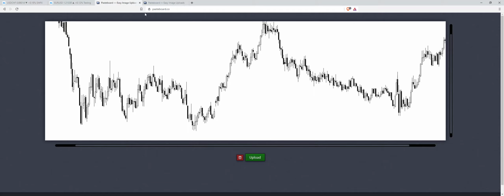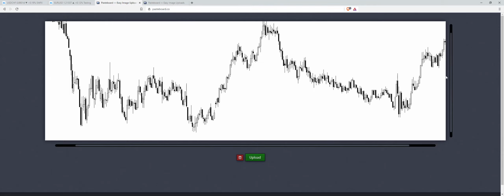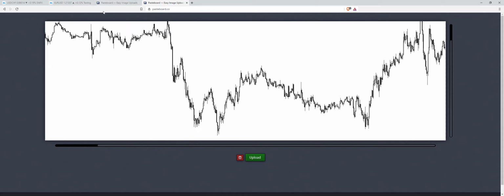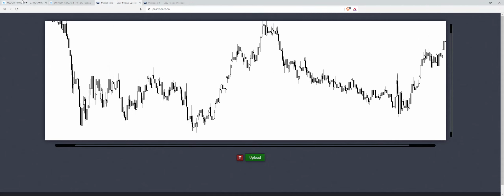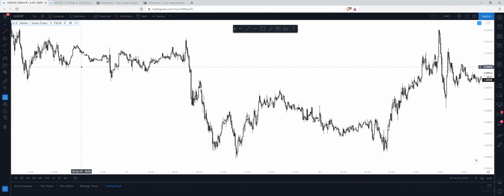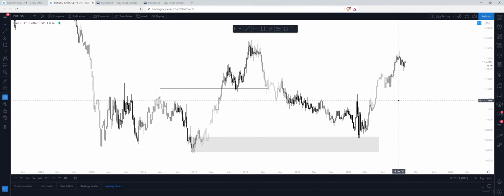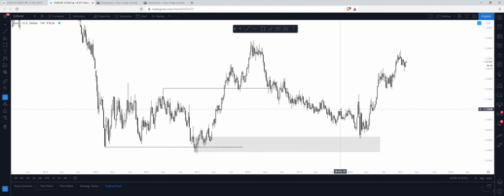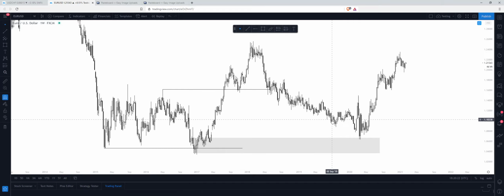Price is fractal?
The full EIEO strategy is now available at EIEOStrategy.com